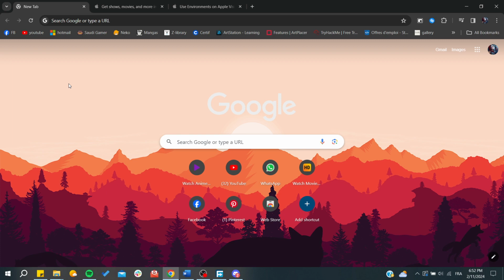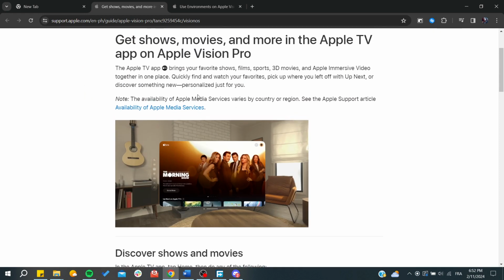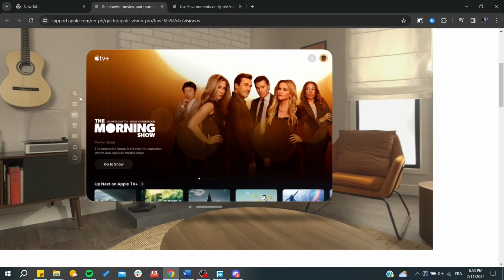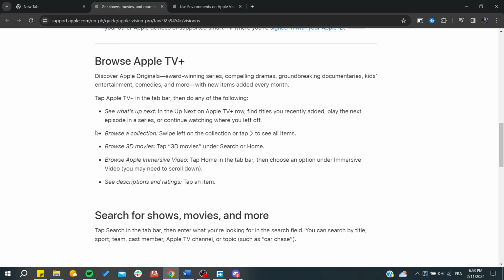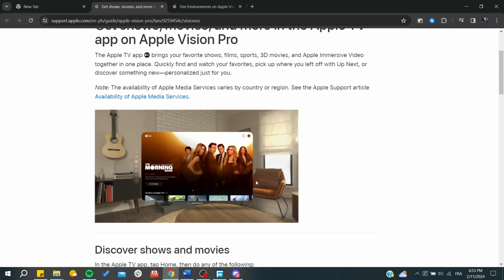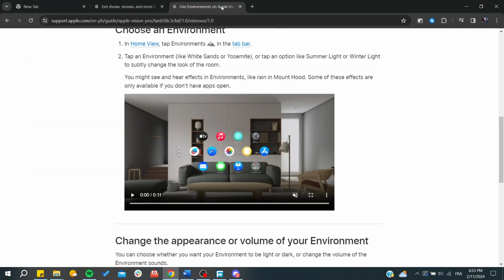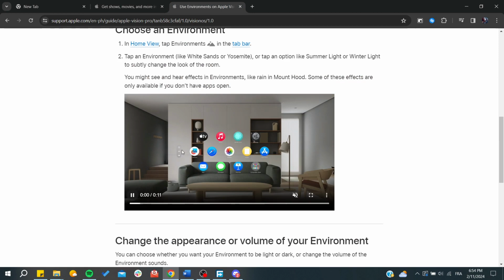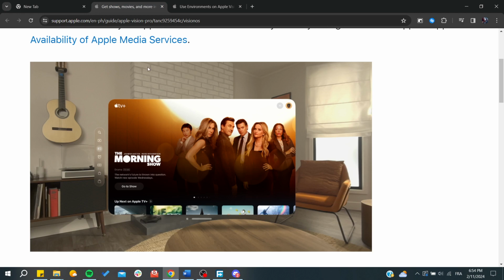How to use Apple TV on Apple Vision Pro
Using Apple TV on the Apple Vision Pro brings your favorite shows, movies, and streaming content into an immersive augmented reality environment. This guide will help you set up and enjoy Apple TV on your Apple Vision Pro, transforming your media consumption with the power of AR.

What you'll learn:
- Setting up the Apple TV app on your Apple Vision Pro, including installation and login procedures to access your account and subscriptions.
- Navigating the Apple TV interface within the Apple Vision Pro, utilizing AR-specific controls to browse and select content effortlessly.
- Tips for optimizing your viewing experience on the Apple Vision Pro, such as adjusting the virtual screen size and choosing the ideal viewing settings for clarity and comfort.
- Exploring additional features of Apple TV in AR, including personalized recommendations, interactive content, and seamless integration with other Apple services.

Dive into a new era of entertainment with Apple TV on the Apple Vision Pro. Have you watched content in AR, or do you have questions about setting up Apple TV on the Apple Vision Pro? Share your insights and inquiries in the comments below!